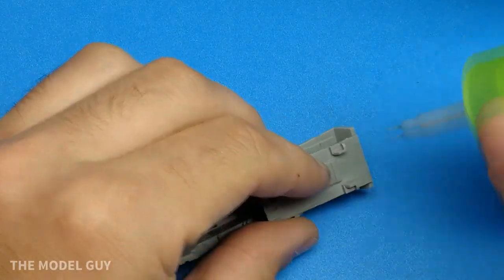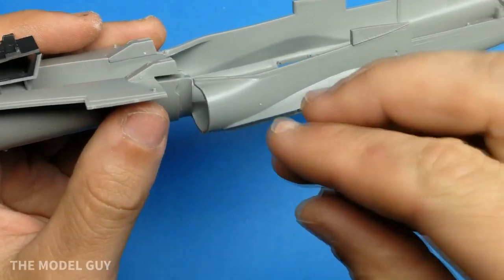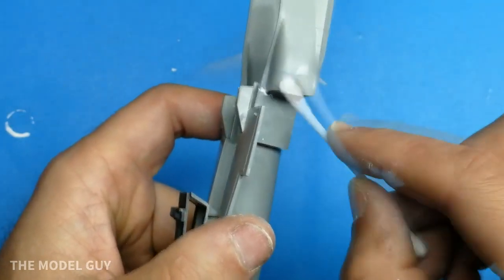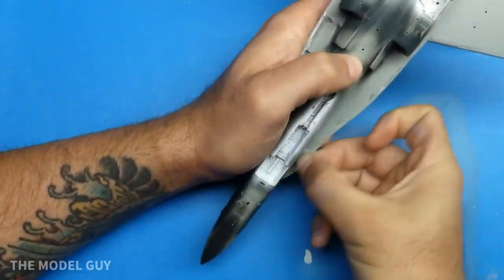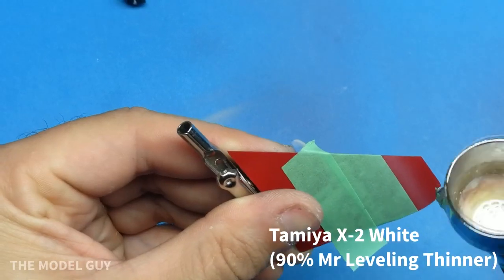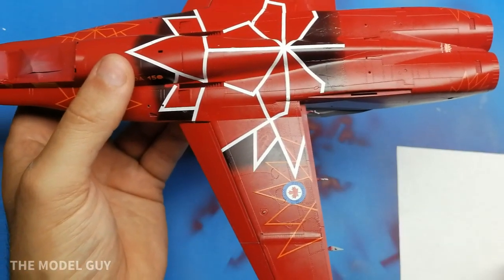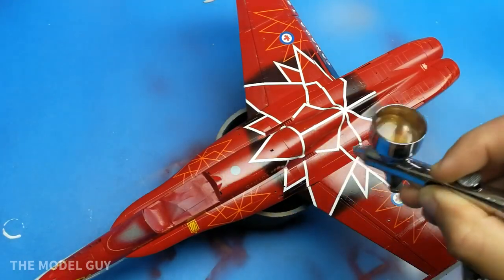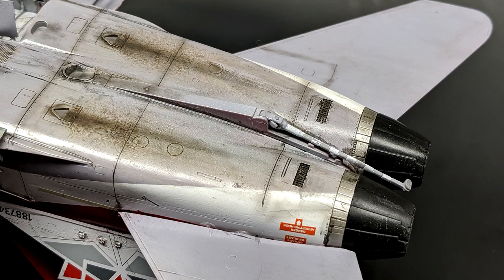Kinetic 1 48 CF 188 Hornet - Canada 150 Livery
I tackle the Kinetic 1/48 CF-188 Hornet.